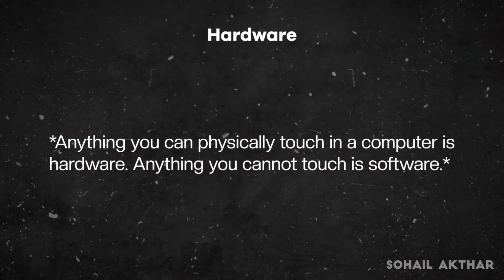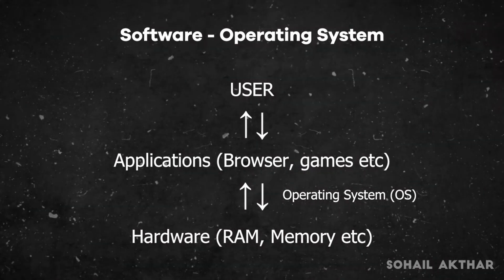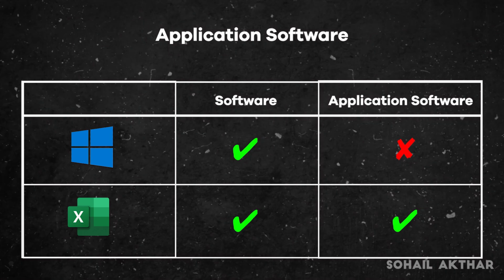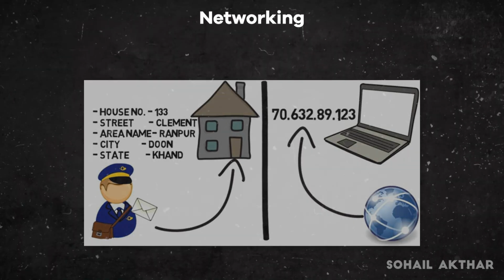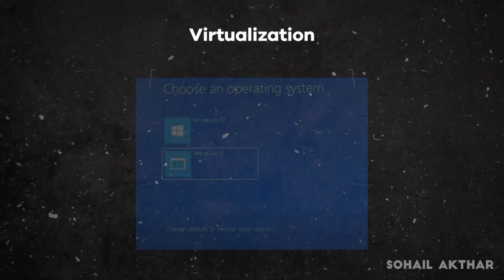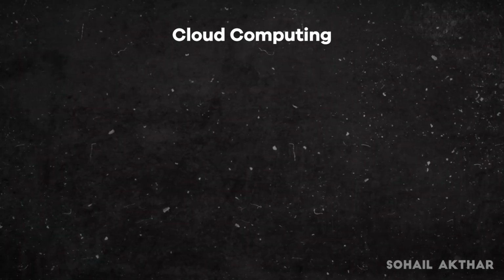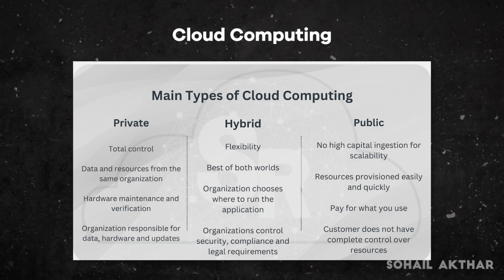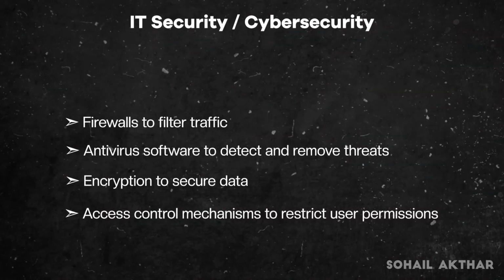07 IT Components Explained | Hardware, Software, Storage, Networking, Cloud Computing, Security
🔍 Are you new to IT or looking for a structured understanding of how computer systems work?
In this video, we break down the 9 key components of Information Technology (IT) – everything from hardware and software to networking, databases, virtualization, cloud computing, and cybersecurity.

By the end of this video, you'll have a clear high-level overview of:

What computer hardware and software actually are

How operating systems like Windows, Linux, Android, and iOS work

The role of application software in day-to-day tasks

Basics of networking and IP addresses

Why databases are critical to modern systems

How data is stored securely using internal, external, RAID, SAN, and NAS storage

How virtualization works using hypervisors like VMware and Hyper-V

Introduction to cloud computing with AWS, Azure, and GCP

The importance of IT security in today's digital world

⚡ Whether you’re a beginner learning IT fundamentals or preparing for interviews or certifications, this is a great starting point to understand what makes up the modern tech infrastructure.

Coding and programming fundamentals

System design for beginners

Real-world interview preparation